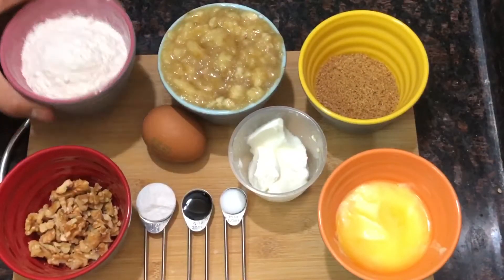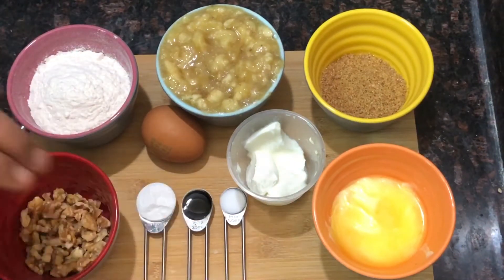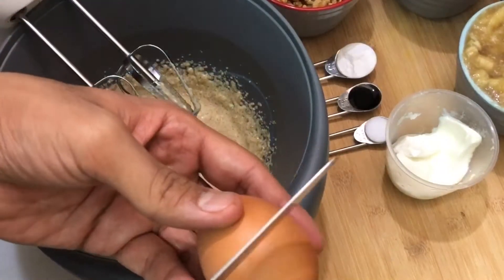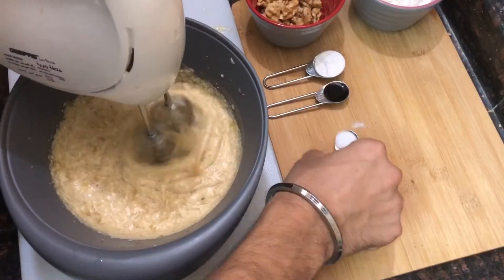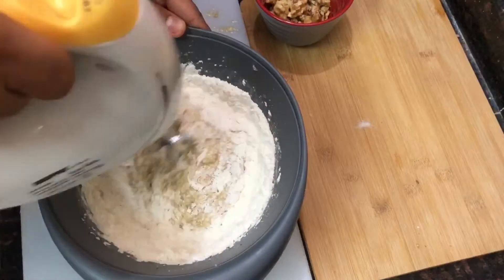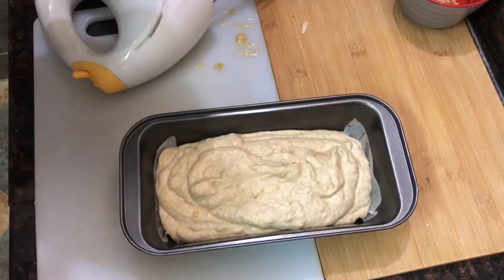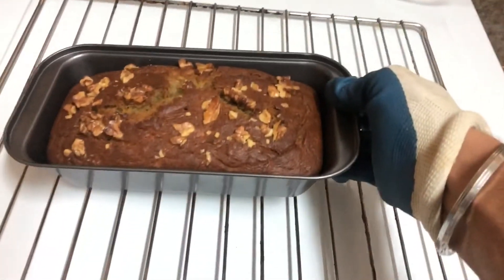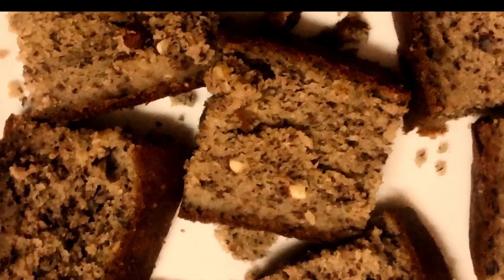Easy Baking | Banana Bread 🍞 | Flying Chef 👨‍🍳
Delicious Bananaaaaaa bread! A recipe with natural flavours and sugar from ripe bananas enjoyed alike by young ones and adults in most parts of the world! Feel free to use flour of your choice and nuts of your choice!

बनाना ब्रेड एक आसान रेसिपी है जिसे सभी पसंद करते हैं!
नीचे लिखे गए सामान से बनाए घर में बनाना ब्रेड!

Here’s the ingredients, follow the recipe on video-

1.5 cups All Purpose Flour (मैदा)
3 Bananas Ripe and Mashed ( केले, पके और मैश किए हुए)
50 gms Sugar (शक्कर)
70 gms Butter (मक्खन)
2-3 Tbsp Yogurt (दही)
1 Egg (optional, add half spoon of baking soda as substitute)
1 Tsp Baking Soda (बेकिंग सोडा)
1/2 Tsp Vanilla Essence (वनिला एसेन्स)
1/4 Tsp Salt (नमक)
Handful of nuts of your choice (आपके पसंदीदा नट्स)

Temperature Setting - 180 Degrees for 30-35 mins
तापमान सेट्टिंग - 180 डिग्रीज़, 30-35 मीनिट के लिए